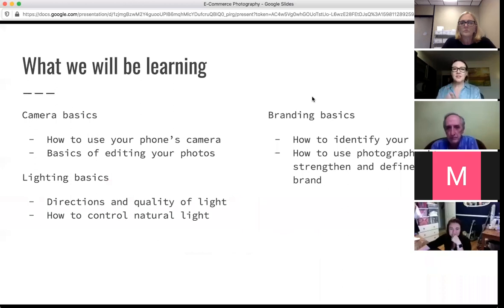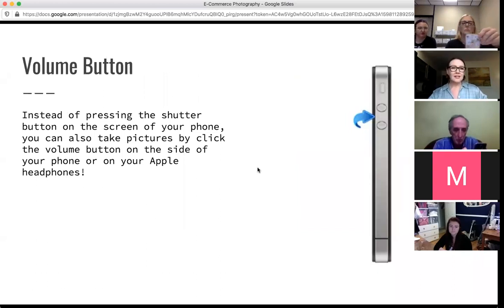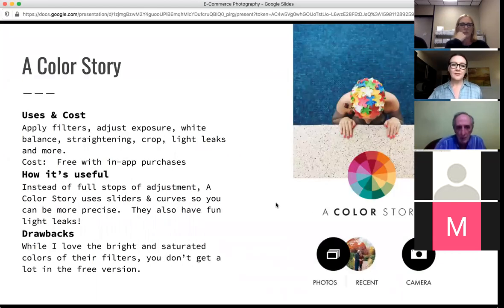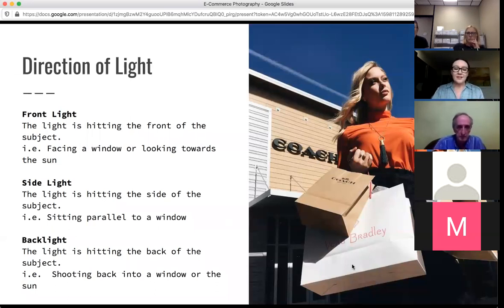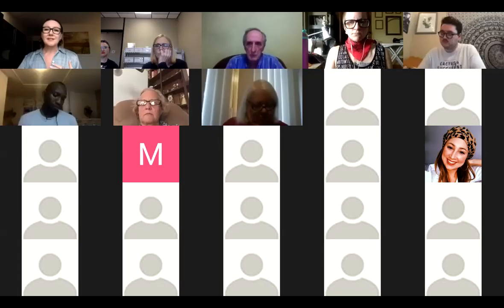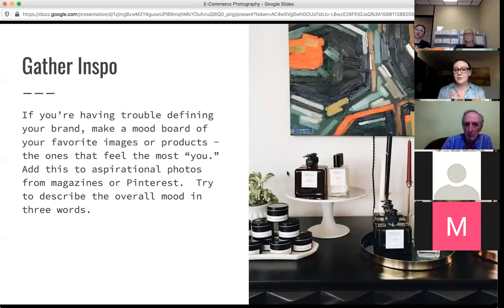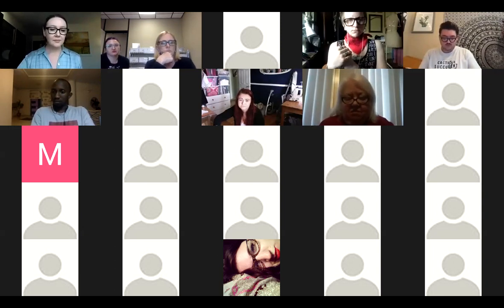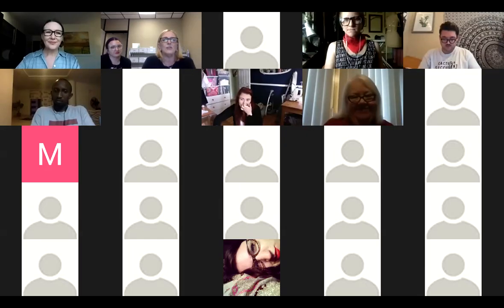E-Comm Photography with Heather Hooton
Fashion photographer Heather Hooton, of Heather and Jameson, shows designers how to use their mobile phones to document and sell their garments online.